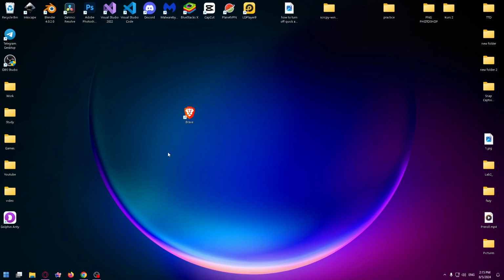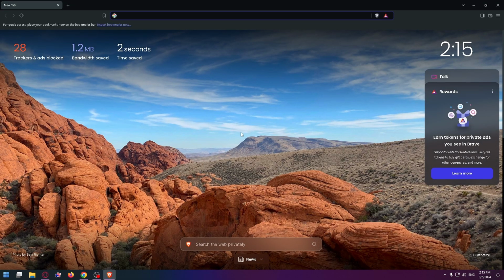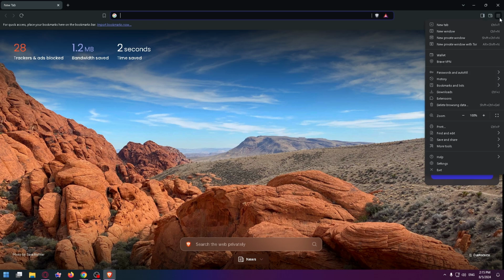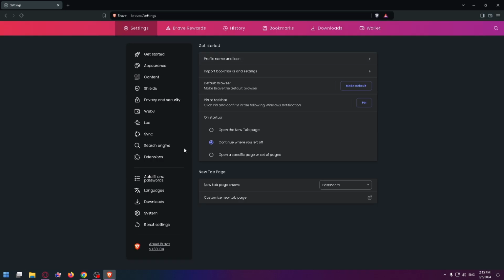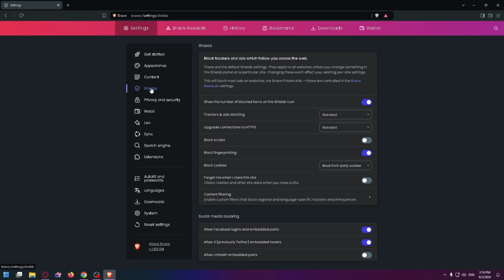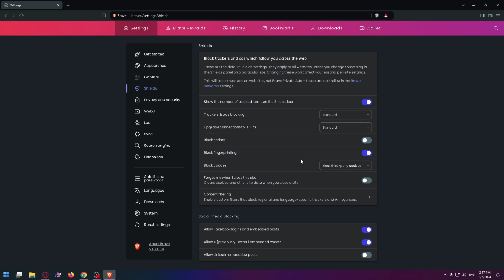How To Disable Or Enable Block Fingerprinting In Brave Browser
how to turn on block fingerprinting in brave | how to turn off block fingerprinting in brave